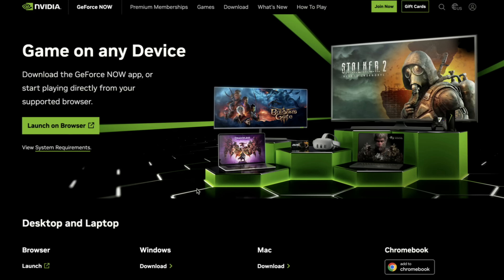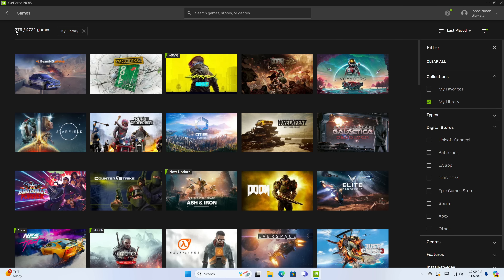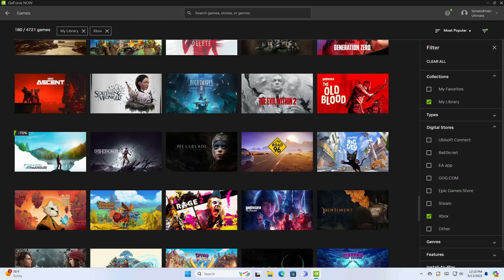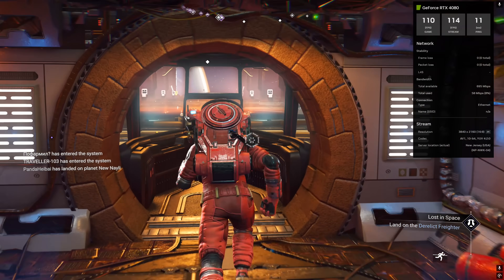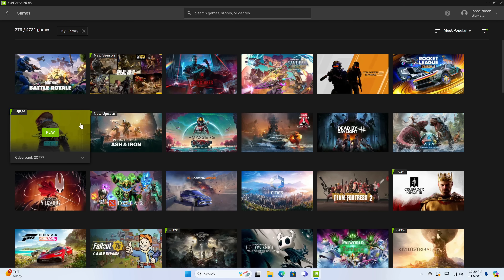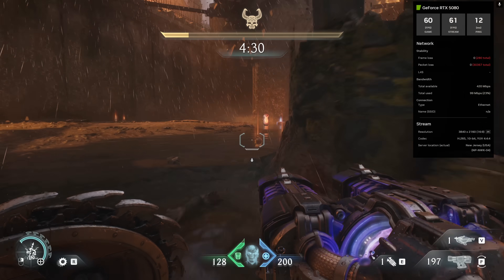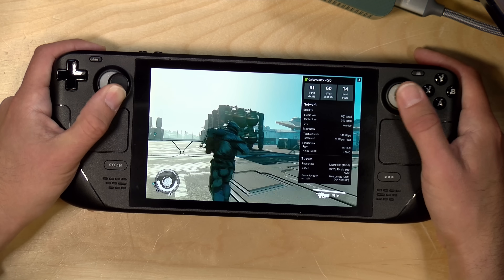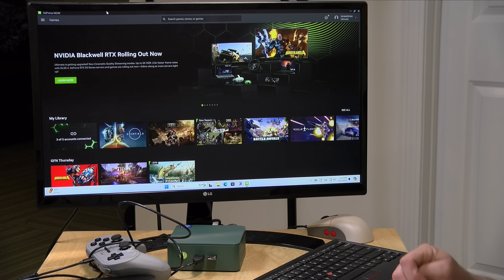GeForce NOW Game Streaming Service with Nvidia RTX 5080 - 2025 Review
(compensated affiliate link) - Nvidia recently made some updates to their popular game streaming service, adding higher frame rates, RTX 5080 support, and even compatibility with variable refresh rate displays on the client side. and subscribe!

VIDEO INDEX:
00:00 - Intro
01:16 - Game availability / compatibility
03:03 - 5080 Demo: Cyberpunk 2077
04:15 - New Settings Options
04:52 - Latency Discussion
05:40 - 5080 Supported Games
06:14 - New Feature - Install to Play
07:51 - Low End PC 4k 60hz Test
09:11 - Microphone , capture support
09:52 - Steam Deck Client
10:45 - Pricing Tiers
11:48 - Conclusion